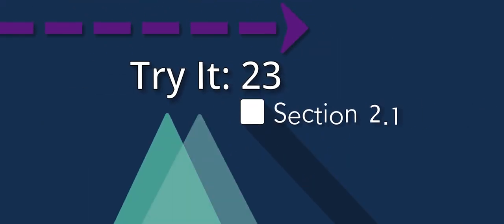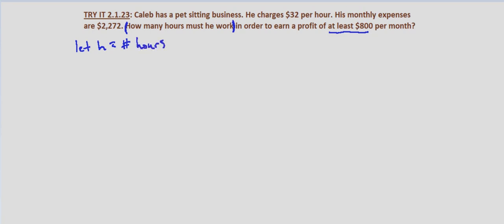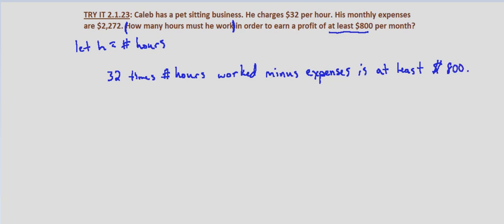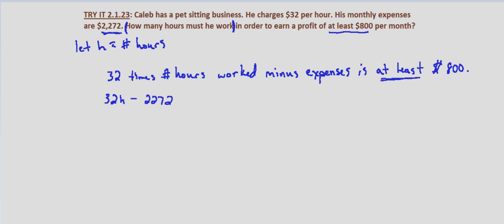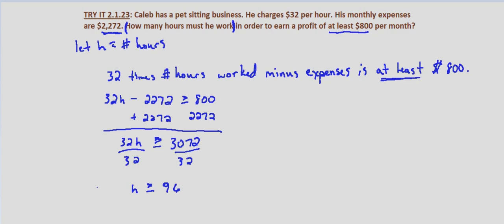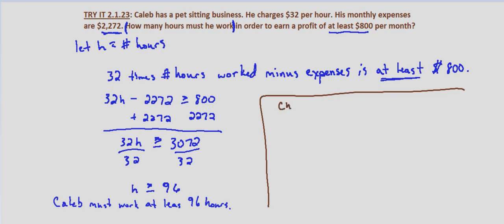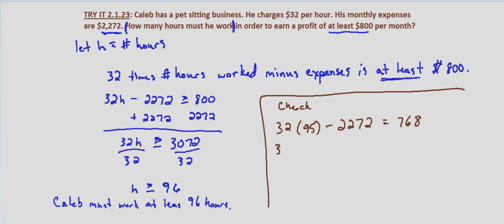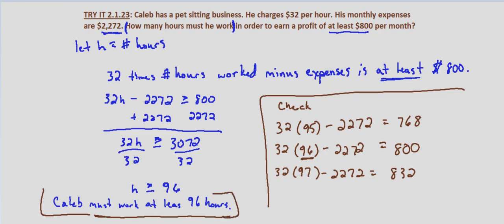Algebra II 2.1.23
Application of inequality